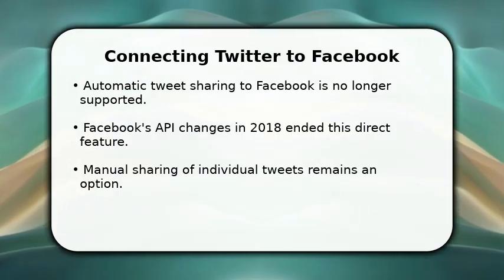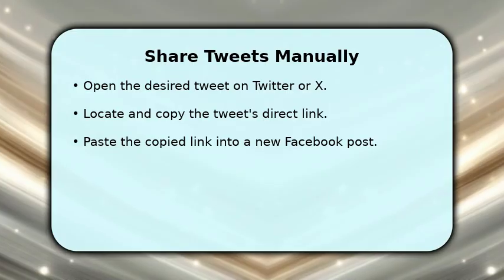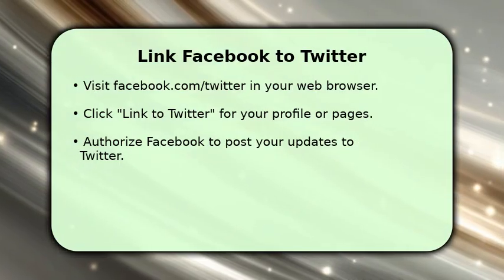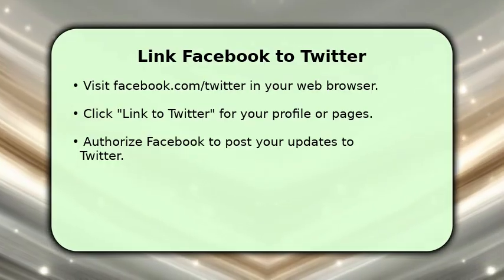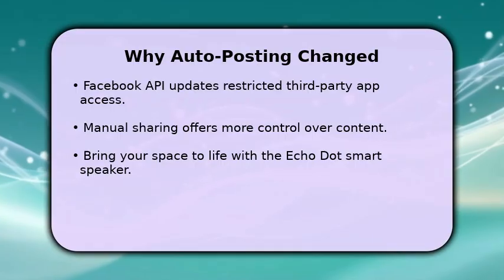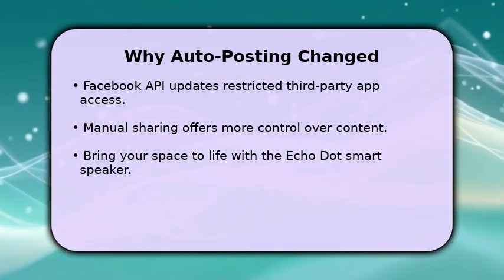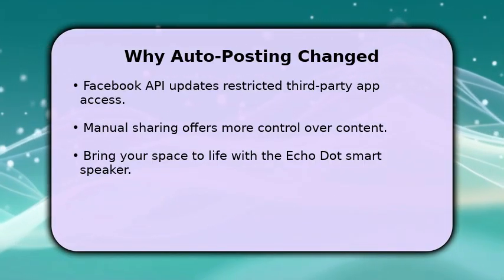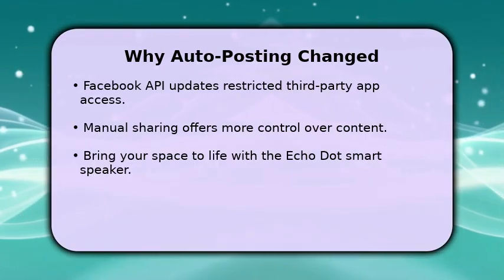How To Connect Twitter Account To Facebook (Updated)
In this video, we'll show you how to connect your Twitter account to Facebook. This is a simple process that can help you share your tweets on Facebook and reach a wider audience. We'll walk you through the step-by-step process of linking your Twitter account to Facebook, including setting up the necessary permissions and configuring the sharing settings.

connect twitter to facebook, twitter facebook integration, share tweets on facebook, facebook twitter connection, linking twitter to facebook, twitter account setup, facebook sharing settings, social media integration, cross-platform sharing